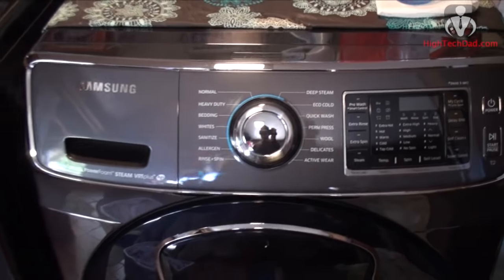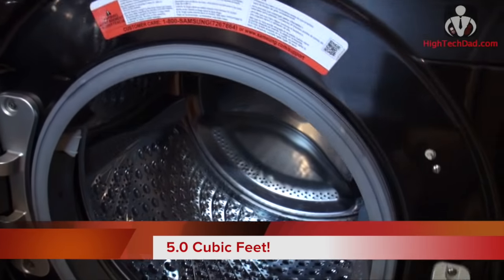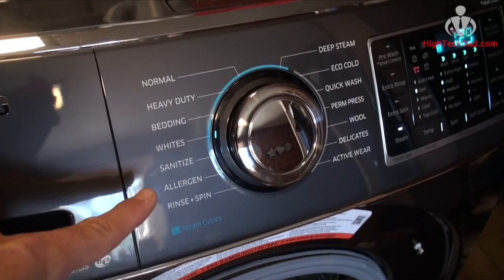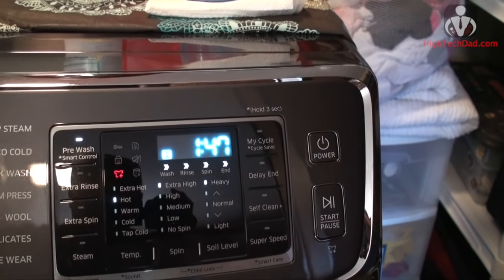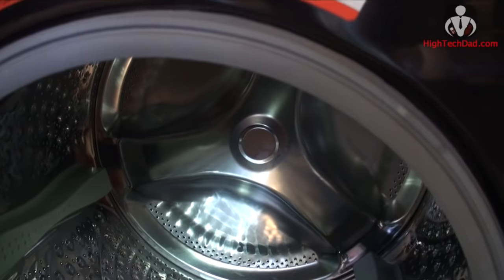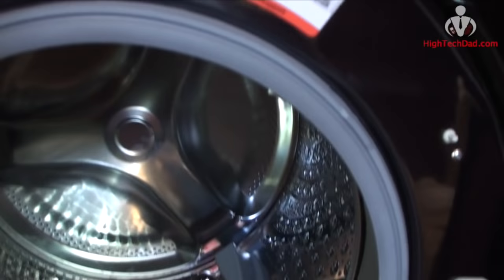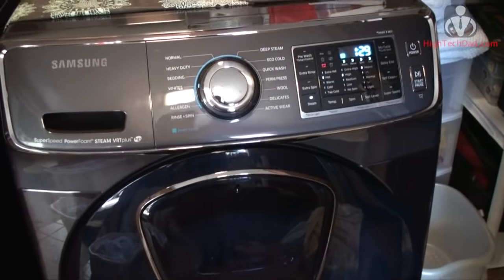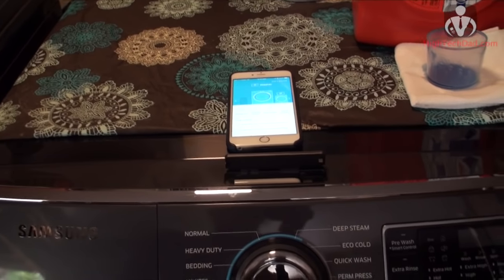Hands-on Review: 2016 Samsung Clothes Washer (Model: WF50K7500AV)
This is a hands-on review of the 2016 Samsung Front-Loading Clothes Washer (Model WF50K7500AV) which is the top-of-the-line washing machine this year for Samsung. This video review has a walk-through of many of the innovative features like AddWash, Internet Connectivity, the huge capacity, multiple settings and much more.

There is also a video review of the matching 2016 Samsung Clothes Dryer (Model: DV50K7500GV) which is